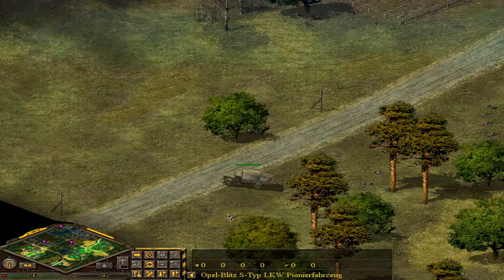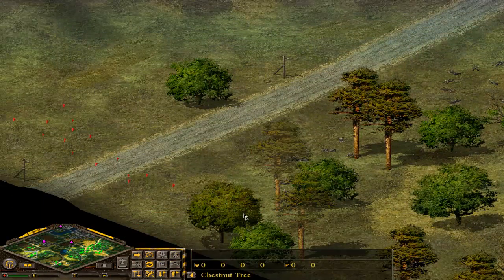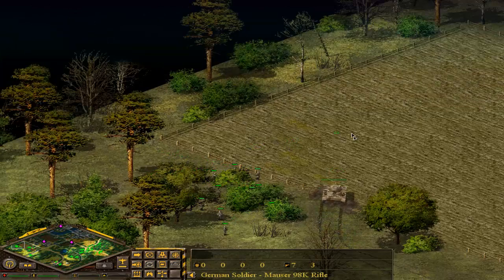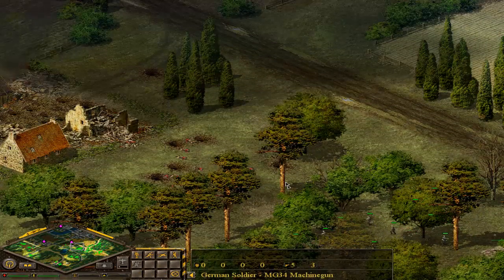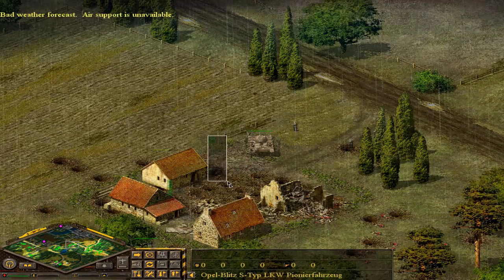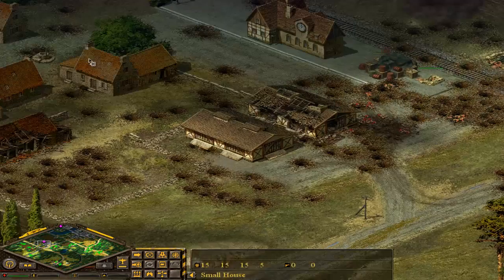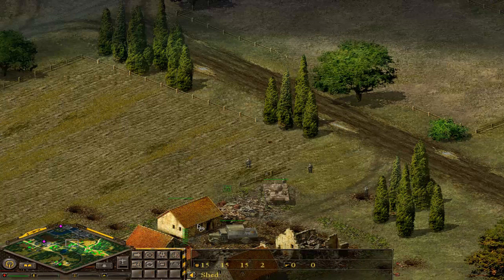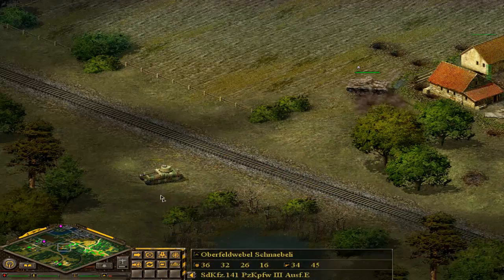LP Blitzkrieg 1 (B) Pt. 19 (French GangBang)